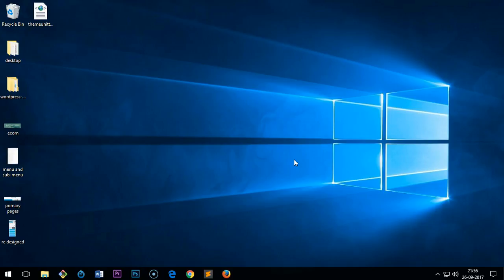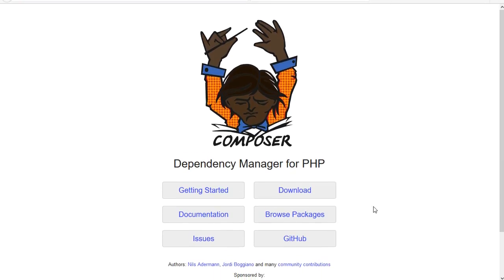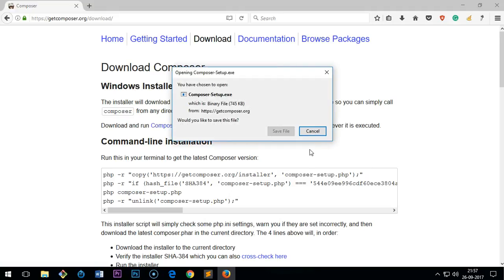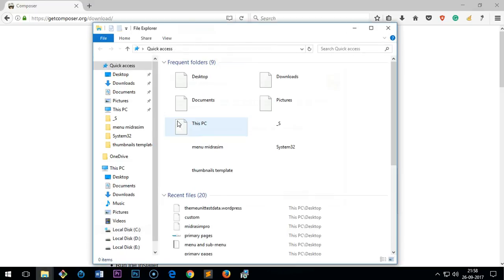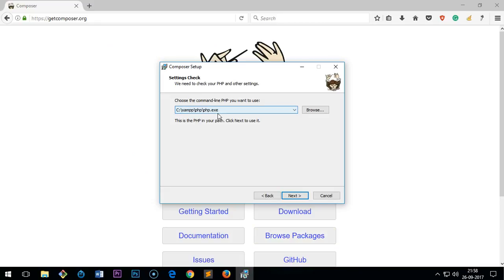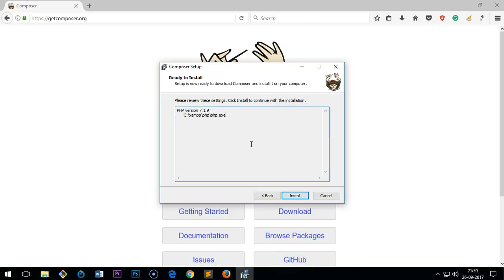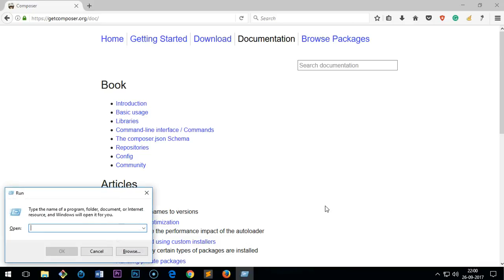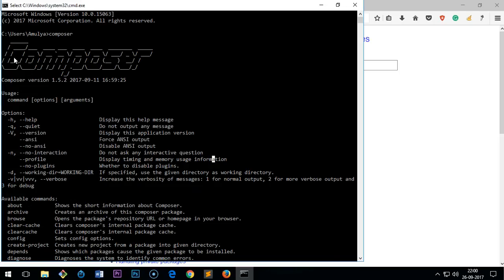How to Install Composer on Windows 7/8/10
Best Web Development Course How to Install Composer on Windows 7/8/10 This content is available in black and white
how to install composer and php on windows 10
how to install composer and laravel 5 in cpanel